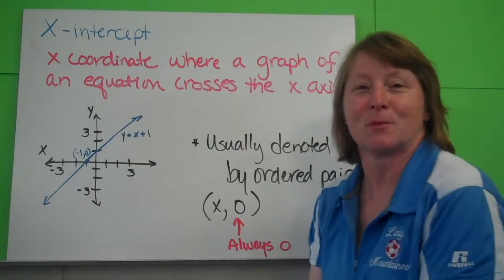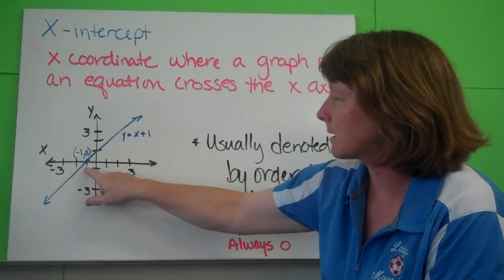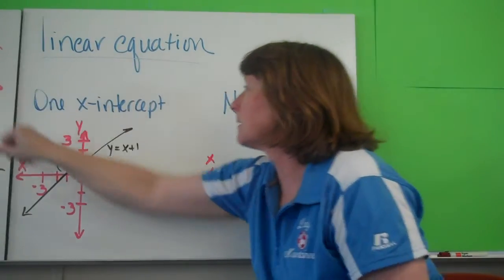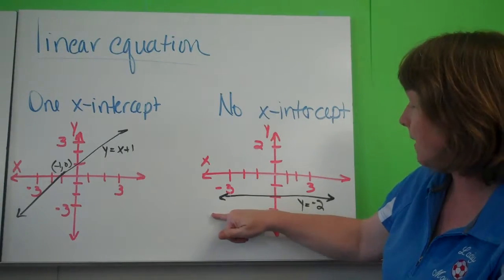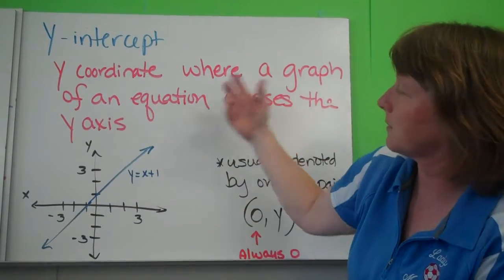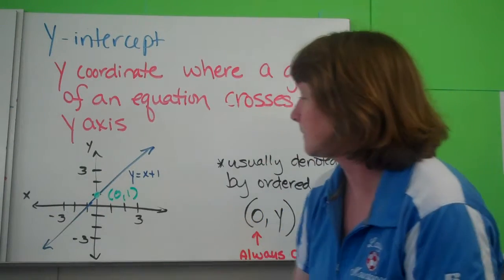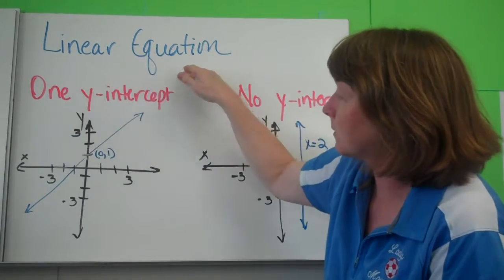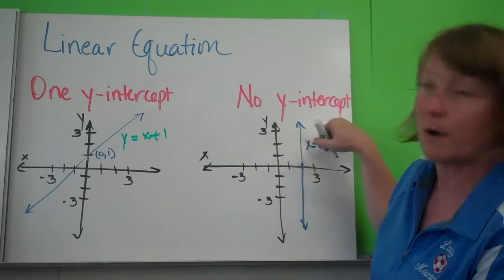X Y Intercepts